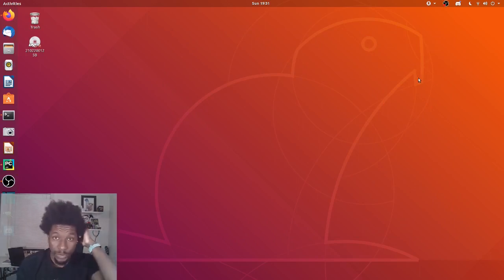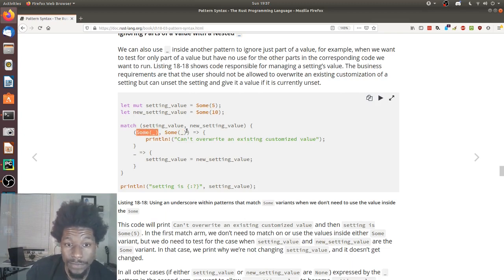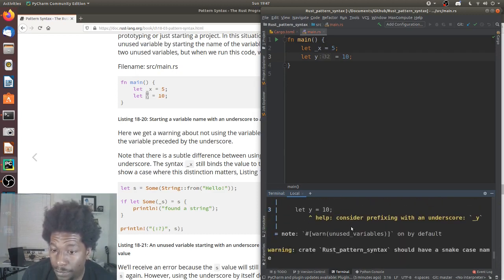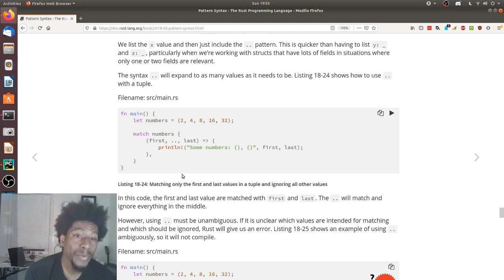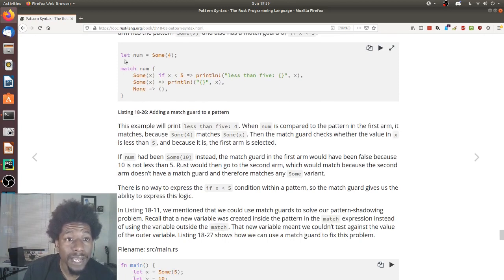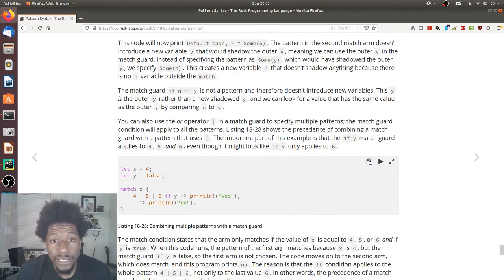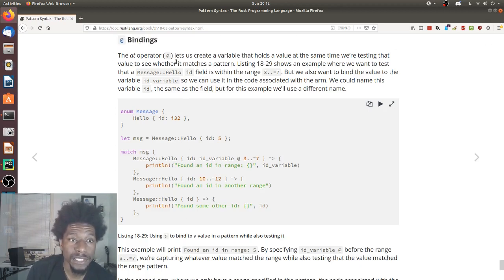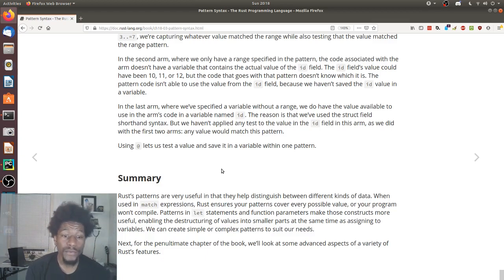Rust: Understanding Match Patterns (Part 2)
This video goes over all the ways you can ignore parts (or the whole) match pattern. This content can be found in the Rust Programming Language Book Chapter 18 section 3.